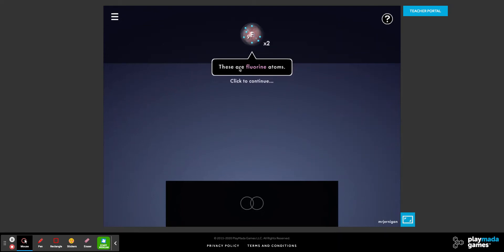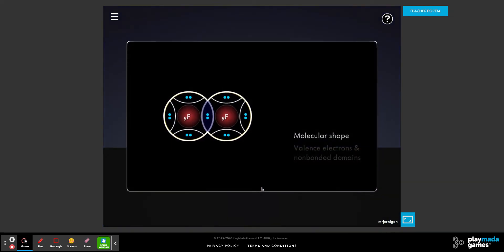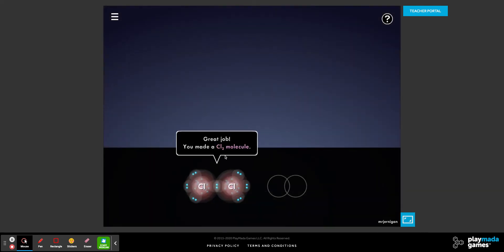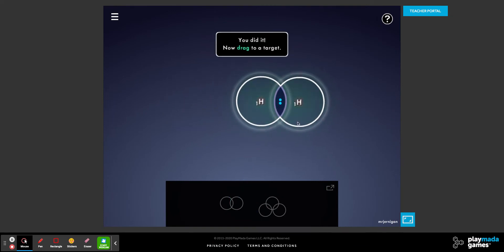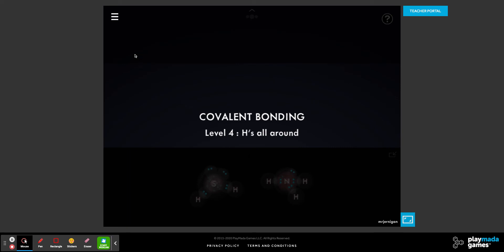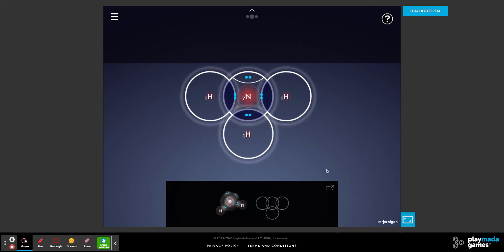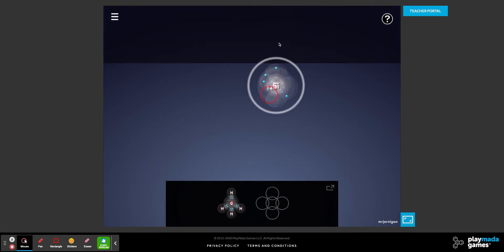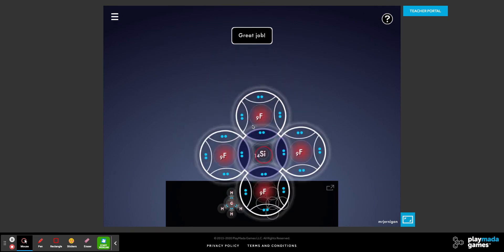Collisions: Covalent Bonding Levels 1-7